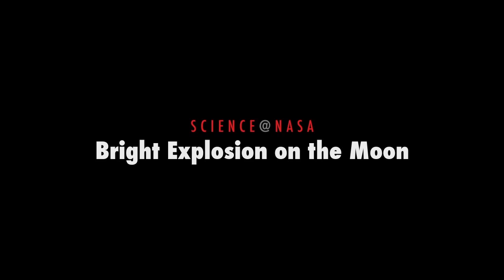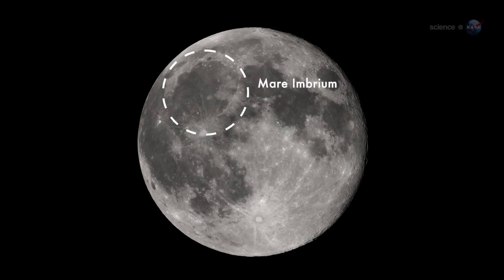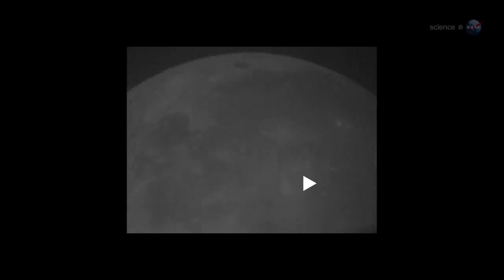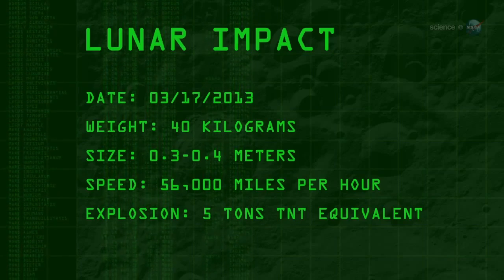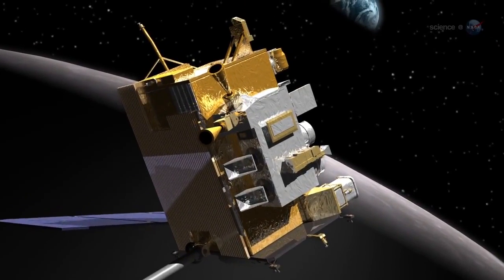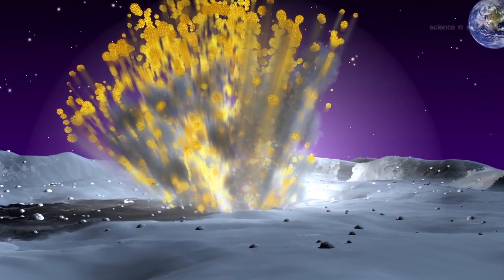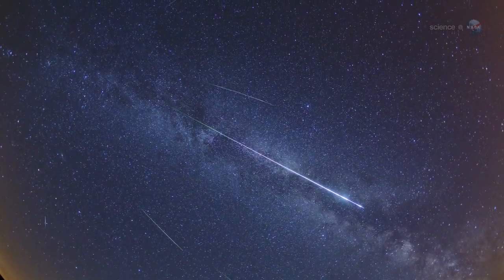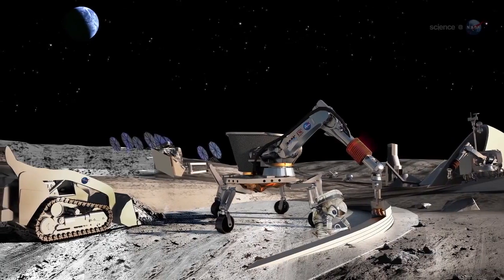56,000 MPH Space Rock Hits Moon, Explosion Seen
A NASA moon monitoring telescope captured the blast, which could be seen by the naked eye on Earth, on March 17th, 2013. The object was the size of a small boulder and may be part of a meteor swarm that also flew past Earth.

Credit: NASA